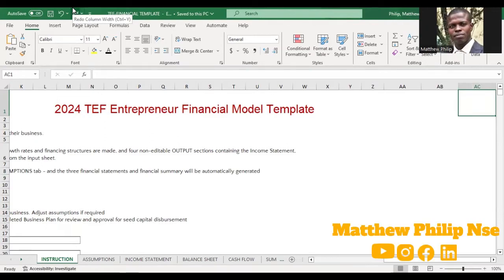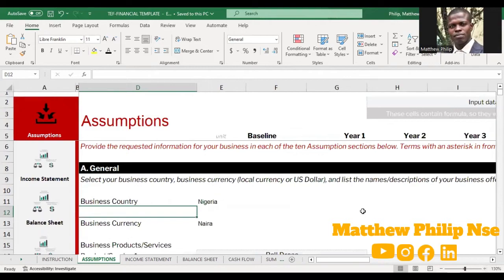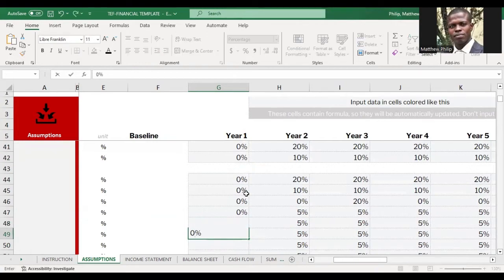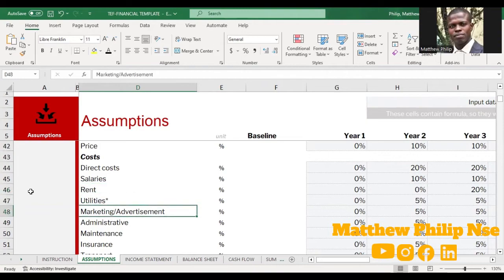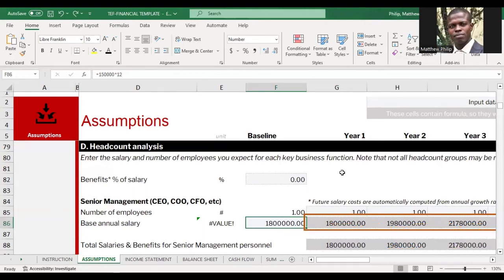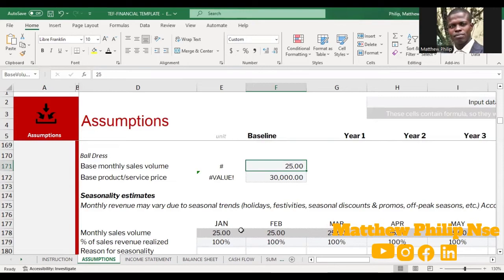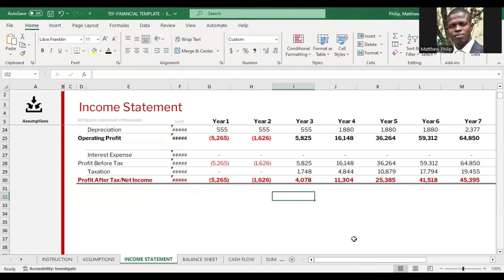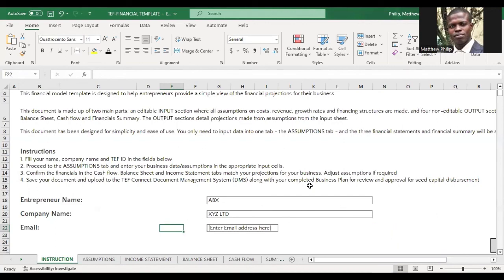How to Fill Tony Elumelu Financial Model Template.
In this video, you will learn how to effectively fill out the Tony Elumelu Foundation Business Plan Financial Model Template, ensuring clarity and accuracy in projecting your business's financial performance.
 From inputting revenue streams to detailing expenses and projecting cash flows, you'll discover step-by-step guidance on maximizing your chance in submitting a viable business plan for funding in the TEF program.